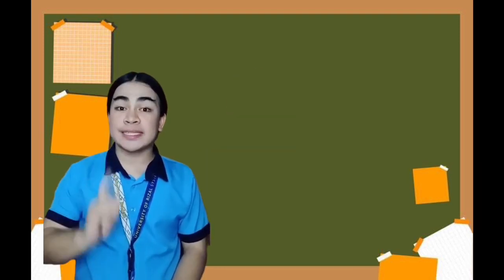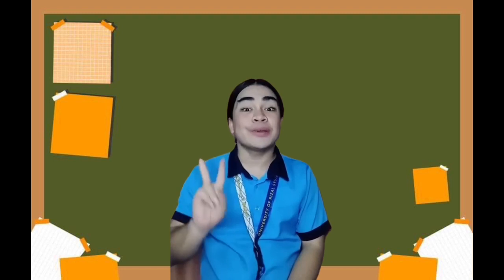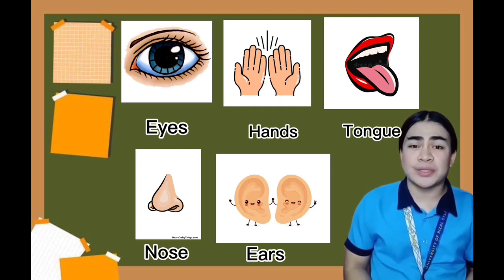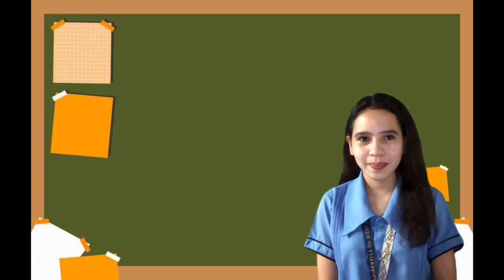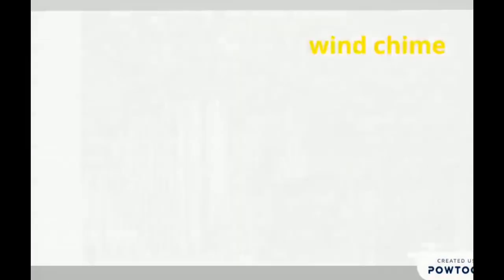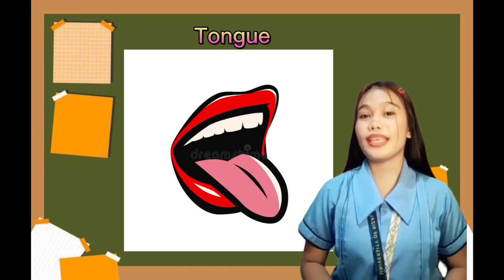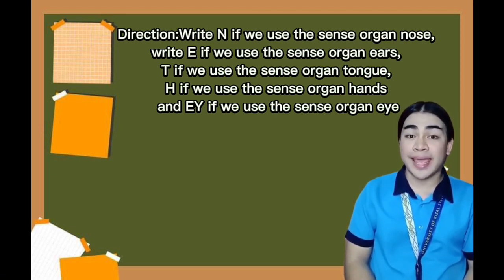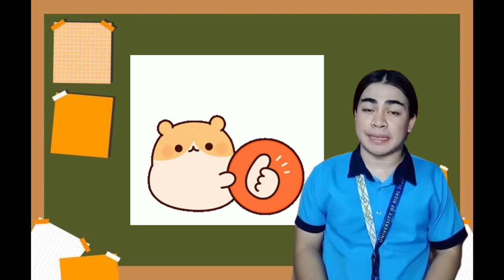FIVE SENSE ORGANS || BEED 3-C || GROUP 8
Sense organs are the specialized organs composed of sensory neurons, which help us to perceive and respond to our surroundings. There are five sense organs – eyes, ears, nose, tongue, and skin.

We hope that you have learned a lot in this video.

We are from Bachelor of Elementary Education at URS Angono.

Presenters:
Añis, Webster
Arcilla, Danica
Manuel, Bless
Retutal, Colleen Faye
Sison, Jeryl
Versaga, Ma. Cristina

NO COPYRIGHT INFRIGEMENT INTENDED